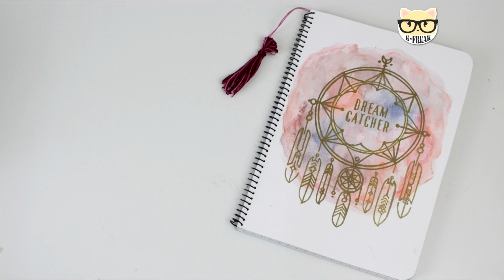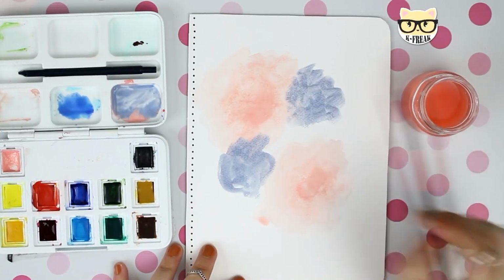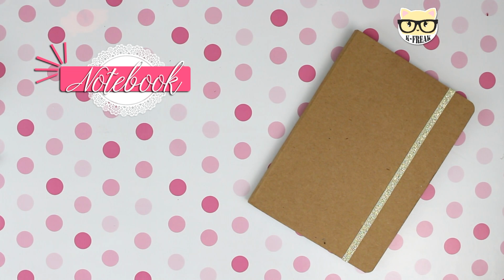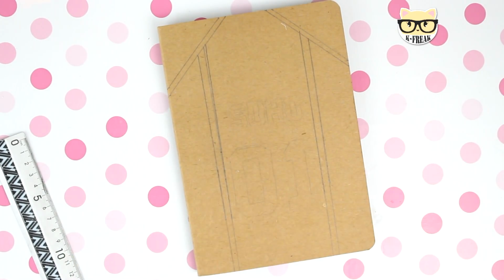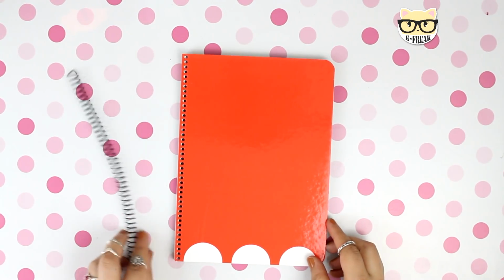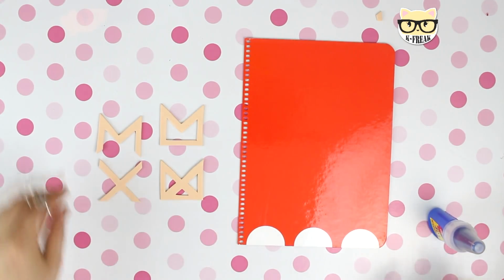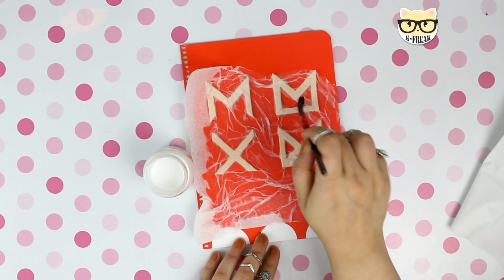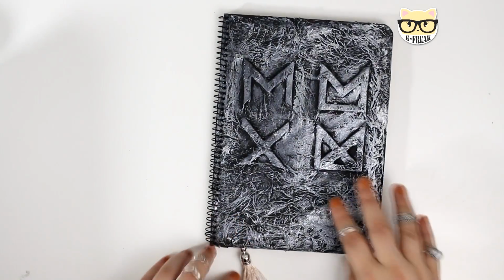DIY KPOP NOTEBOOKS |K-freakEnglish| Back To School | DreamCatcher, EXO, MONSTA X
Hello K-freaks✿

First of all, sorry about my english, i'm a spanish talker so i try my best.

I ave my first back to school video for you guys, and i know, i'm late :c

Saranghae ~

I own everything in this video ~
Edited on Sony Vegar Pro.